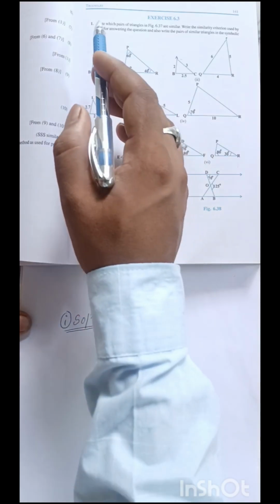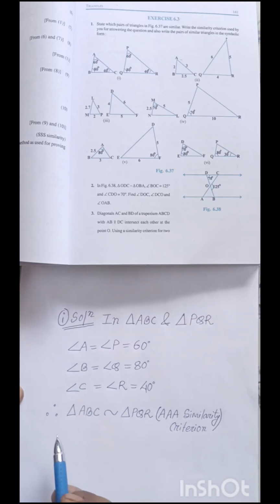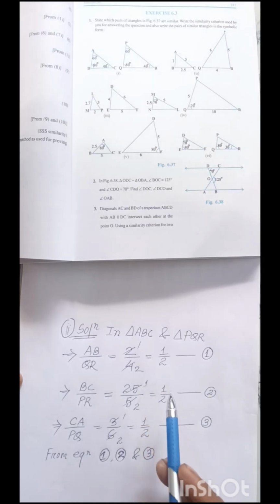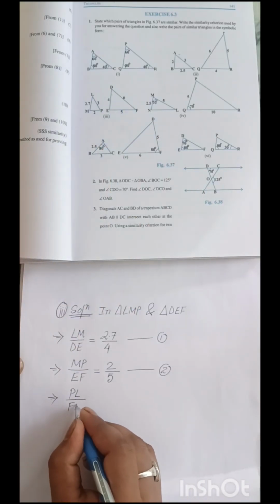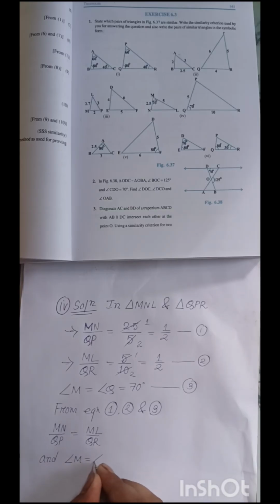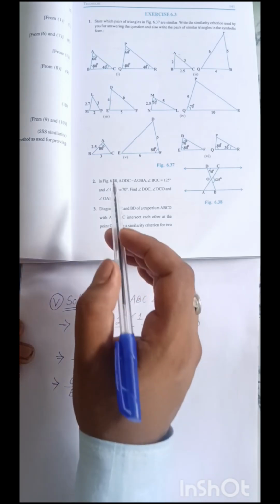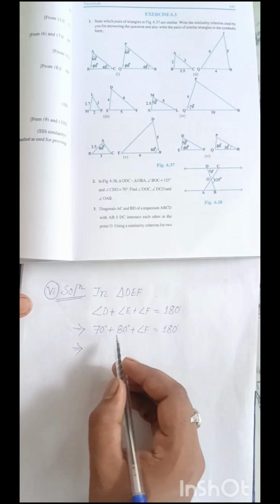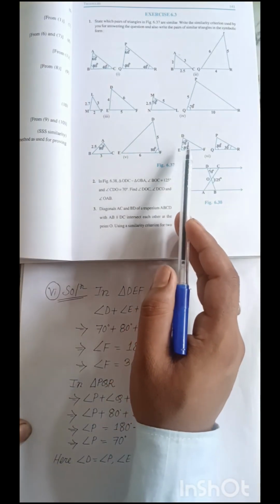Triangles Class-10 Maths | Ex-6.3 Solution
📐 Class 10 Maths – Triangles Exercise 6.3 | Complete Step-by-Step Solutions | New Syllabus 2026–27

In this video, you'll learn Exercise 6.3 (Triangles) with clear, easy-to-understand step-by-step solutions. Every question is explained using the correct method, making it simple for students to prepare for unit tests, board exams, and other school examinations.

✅ Based on the New Syllabus 2026–27